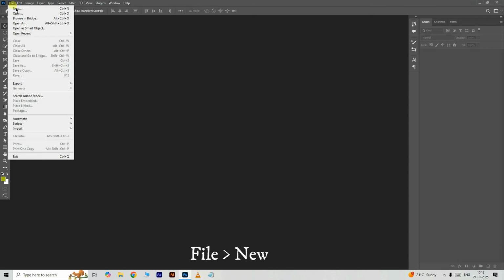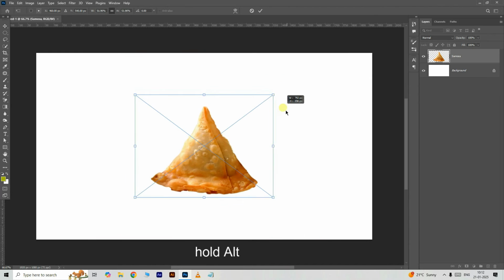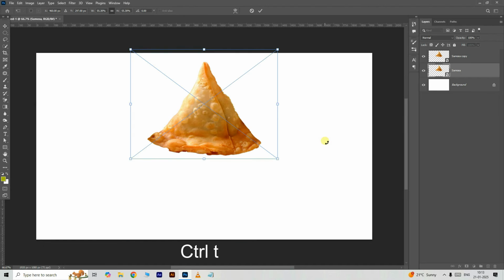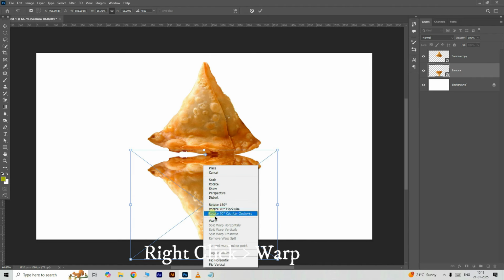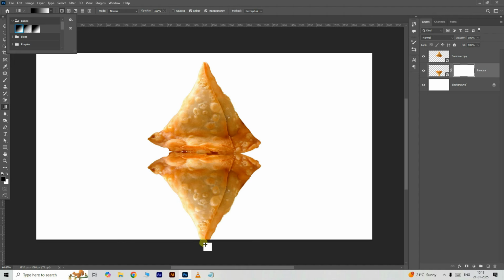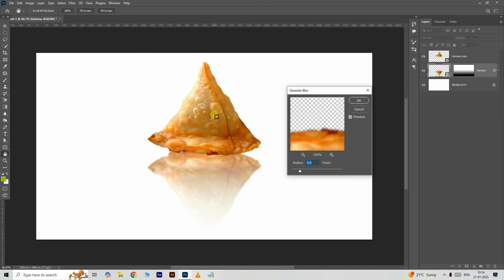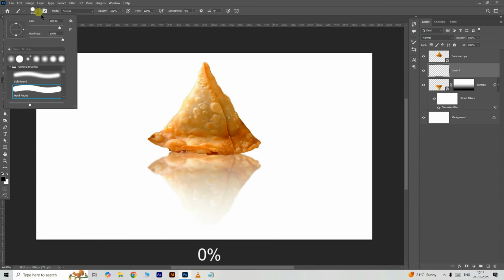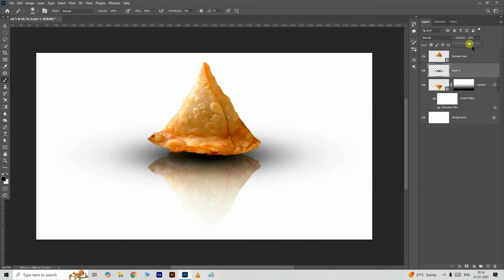How to Create a Realistic Reflection in Photoshop - Photoshop Tutorial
photoshop How to Create a Realistic Reflection in Photoshop - Photoshop Tutorial.
In this Short Step-by-Step Photoshop Tutorial, You learn how to create a reflection with easy and basic steps.

Photoshop Tutorial
photoshop manipulation
Beginners course
editing
adobe photoshop